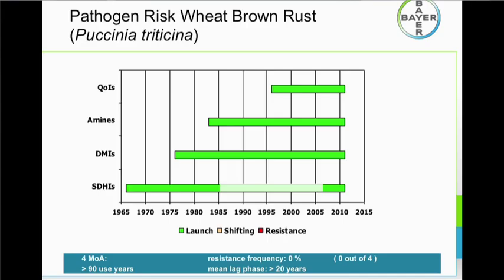Knowledge Centre: Fungicide Resistance Risks in Western Canada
Explore the risk of fungicide resistance in Western Canada with Bayer Senior Research Specialist, Dr. Andreas Mehl. Analyze how fungicides work in crops to better understand fungicide sensitivity and resistance mechanisms.

Bayer continues to focus on creating innovative crop solutions to help famers control existing crop threats and get ahead of emerging ones, from seed to harvest. By intertwining science and creativity, Bayer shapes the future of agriculture to advance health and nutrition one field at a time.